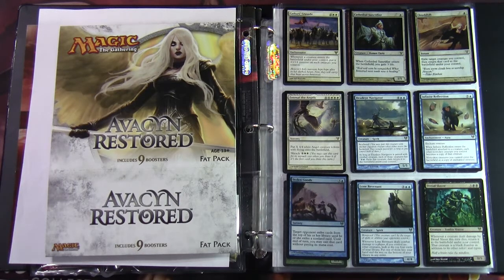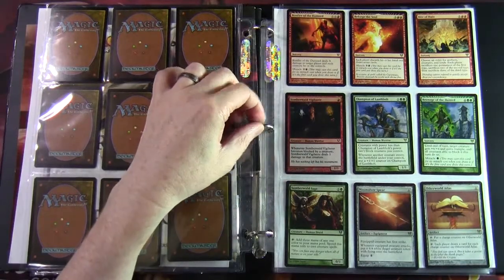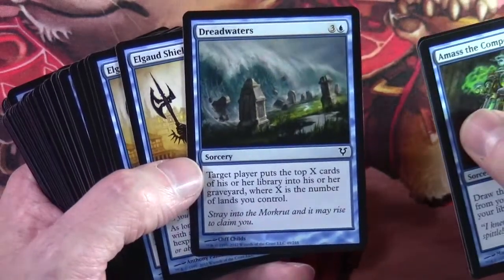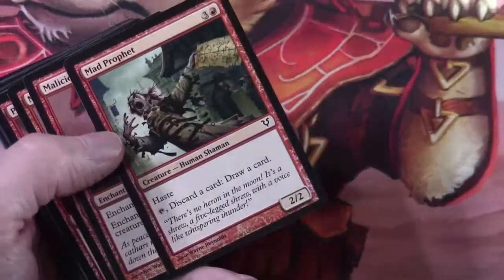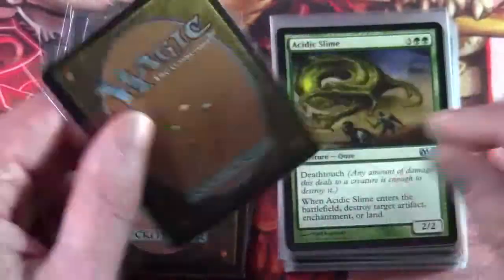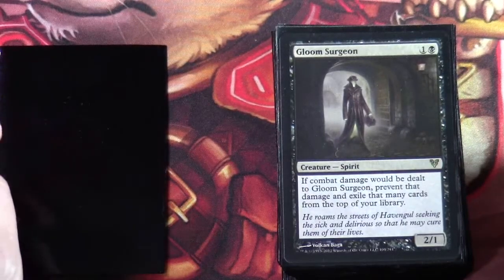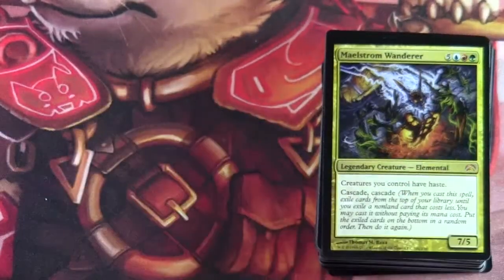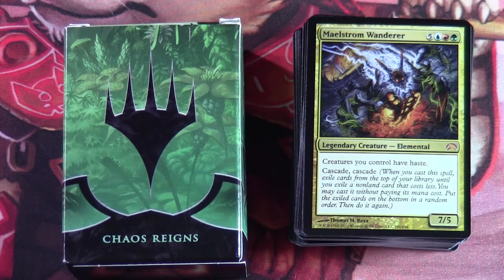Magic The Gathering - Saturday Morning Nostalgia - The Year is 2012 (S3E2)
2012 Magic The Gathering releases in review (Apr-Jun). Avacyn Restored, Planechase 2012. Unintentional ASMR SlowTV Flourishing